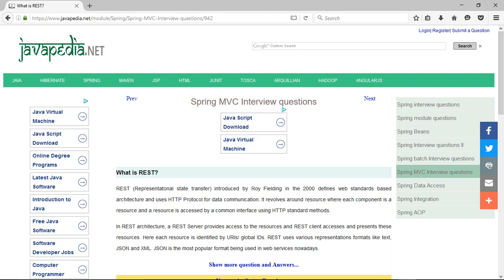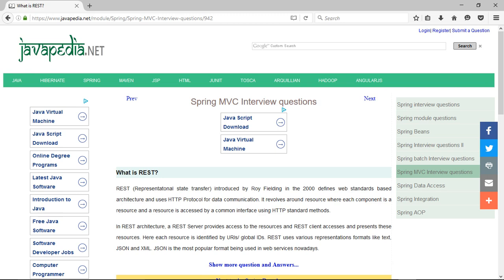What is REST? | javapedia.net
Follow the link for discussions and other questions and answers